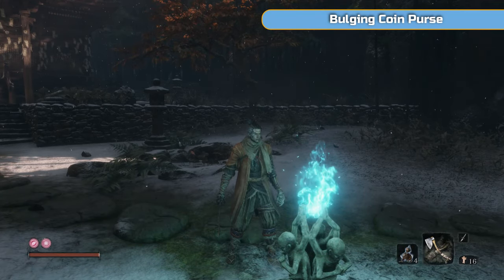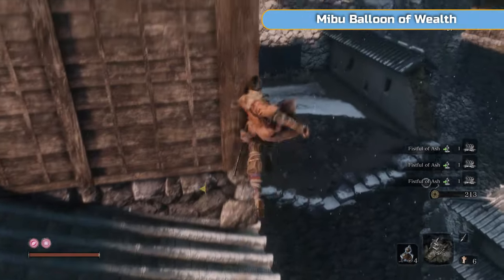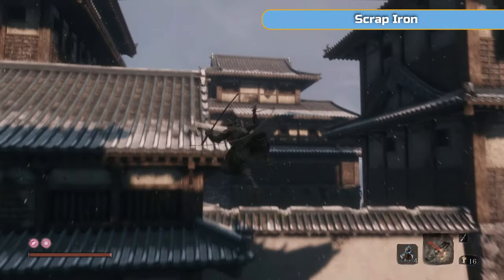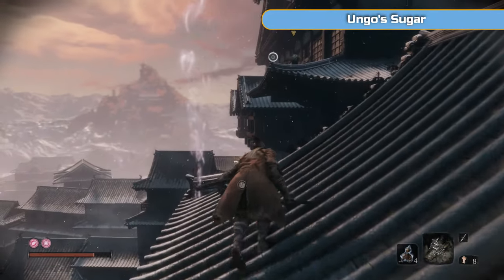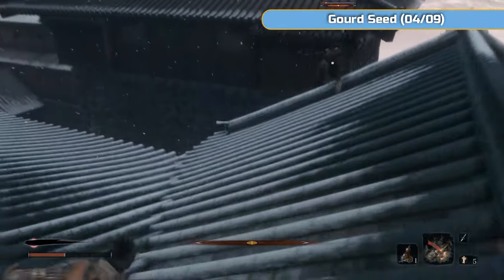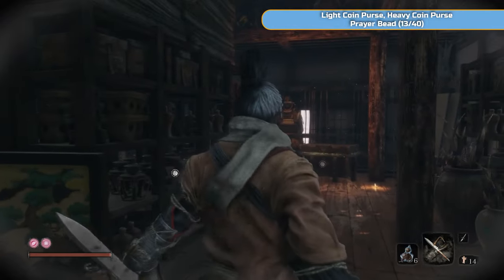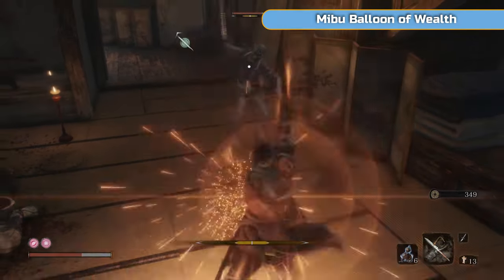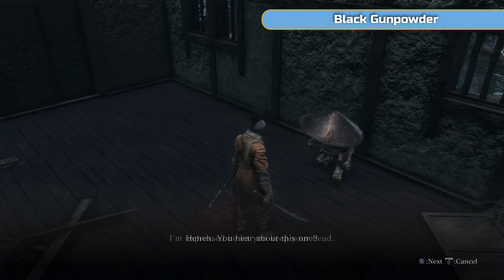Sekiro: Shadows Die Twice Full Platinum Walkthrough - 06 - Ashina Castle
Welcome to my full platinum walkthrough for Sekiro: Shadows Die Twice.

Part Six - Ashina Castle

Trophies earned during the video:

None

Timestamps and trophies earned during the video:

Bulging Coin Purse 00:00
02:50 Mibu Balloon of Wealth
04:08 Boss Fight - General Kuranosuke Matsumoto & Prayer Bead (12/40)
05:42 Divine Grass
05:53 Scrap Iron
08:20 Nightjar Beacon Memo
09:23 Ungo's Sugar
12:25 Gourd Seed (04/09)
15:36 Gourd Seed (05/09) (Purchase)
16:20 Pellet x2
18:01 Ako's Sugar & Scrap Iron
18:46 Light Coin Purse, Heavy Coin Purse & Prayer Bead (13/40)
19:13 Gachiin's Sugar x2
19:26 Mibu Balloon of Wealth
20:44 Gokan's Sugar
21:01 Eel Liver x2, Prosthetic Tool (07/10) - Sabimaru & Gokan's Sugar
22:49 Dragon's Blood Droplet
24:41 Prosthetic Tool (08/10) - Iron Fortress (Purchase) & Anti-air Deathblow Text (Purchase)
25:56 Black Gunpowder
27:28 Light Coin Purse & Gachiin's Sugar
28:10 Gachiin's Sugar